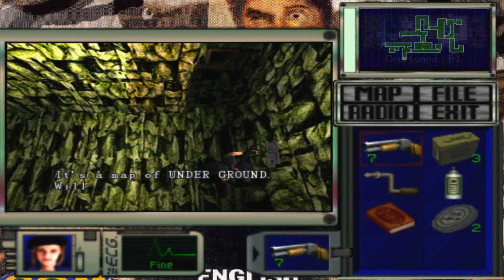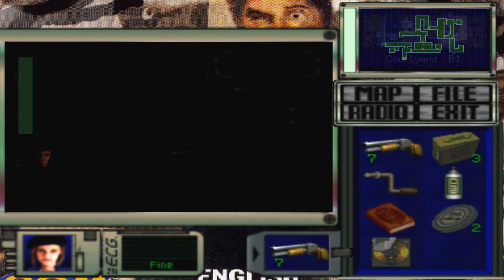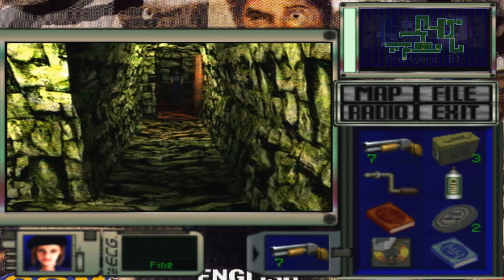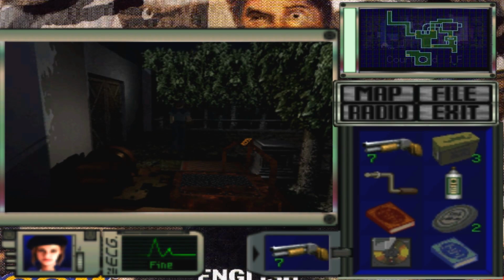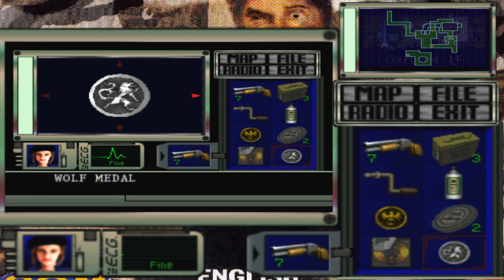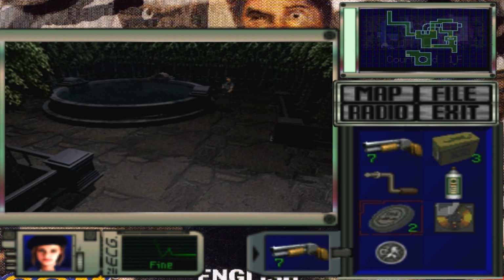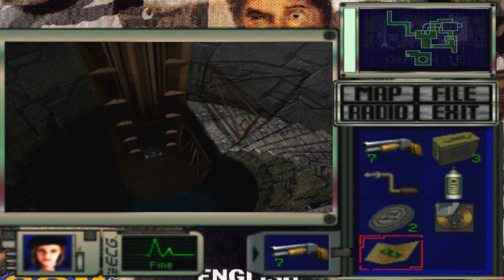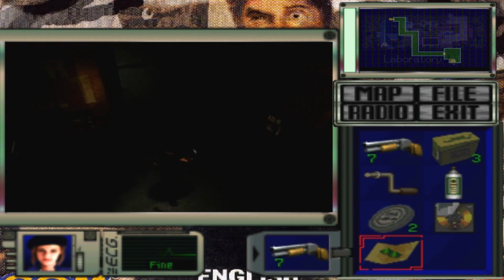Resident Evil - Wolf and the Eagle - Episode 16 - Morbid Play!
Steam: 00whistler00

And so begins the week of Halloween, will Whistler finish Resident Evil in time!?

As a note, I am not attempting for best time, speed run, under 1 hour or anything like that, I am however going to try for as fast as I can without the use of walk through and considering I'll be commentating as I have beat this game under 3 hours in the past.

Resident Evil (バイオ ハザード?, known in Japan, Bio Hazard;
is a survival horror video game by Capcom. The first installment in the Resident Evil series was originally released in 1996 for the PlayStation and was soon ported to the Sega Saturn and PC, as well as the Nintendo DS some years later.
The player's character is a member of a special law enforcement task force who is trapped in a mansion populated by dangerous mutated creatures. The objective of the game is to uncover the mystery of the mansion and ultimately escape alive.
To fulfill the game's objective, the player uncovers various documents that provide exposition about the game's narrative, as well as clues that help them solve various puzzles within the mansion. Key items are also available that give the player access to other items or new areas. The player can arm their character with weapons to defend themselves from enemies, although the ammunition available for each firearm is limited and the player must learn to conserve the ammunition they have for situations where they will really need it. To restore the character's health, the player uses first-aid sprays or three types of healing herbs that can be mixed together in different combinations for different healing effects. The carrying capacity of the player is limited depending on the character and items that the player does not wish to carry at the moment can be stored into an item box to be retrieved for later use. To save their progress, the player must pick up an ink ribbon and use it on any of the typewriters scattered through key locations in the game. However, the supply of ink ribbons the player can acquire is limited much like the player's ammo and healing supplies.